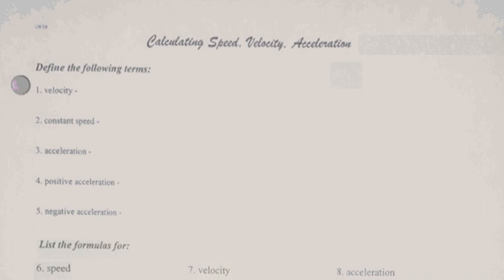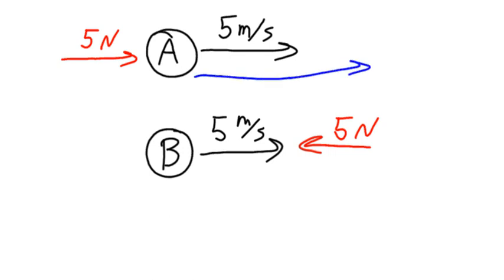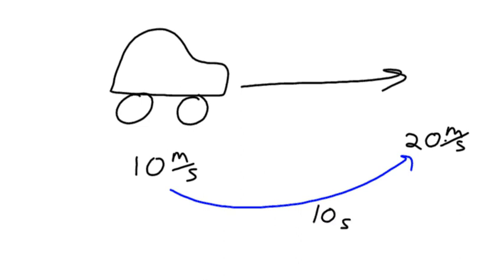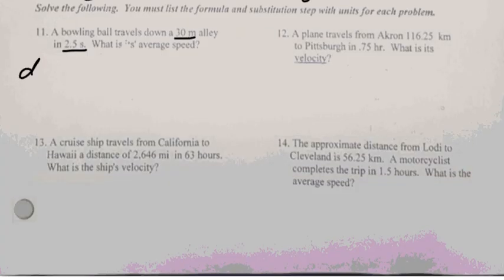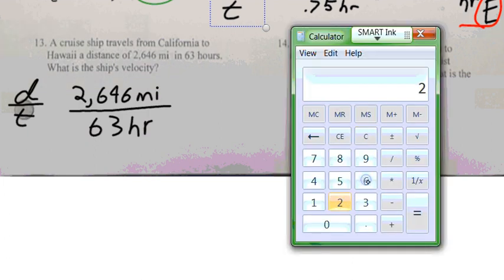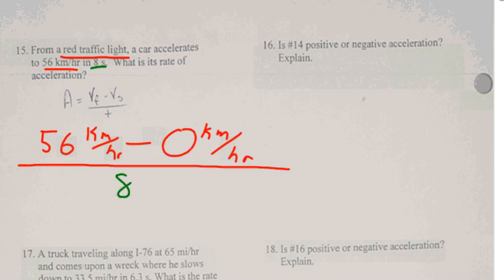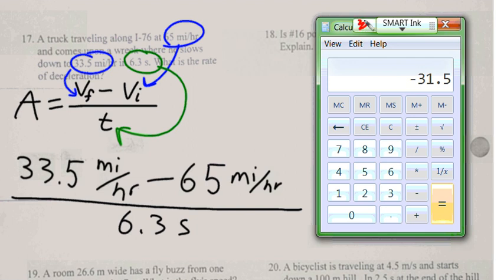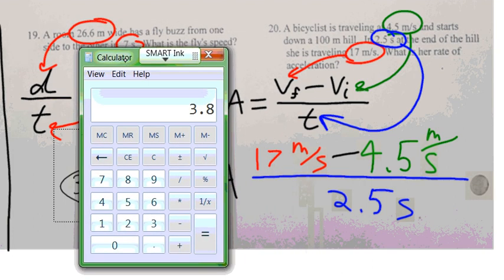Calculating Speed, Velocity, and Acceleration